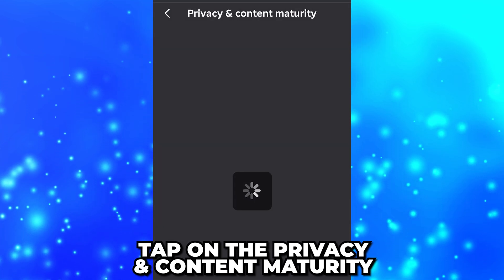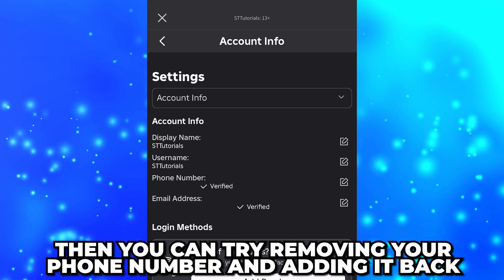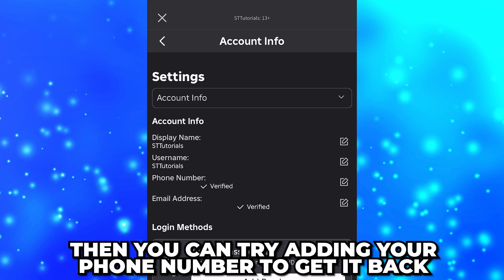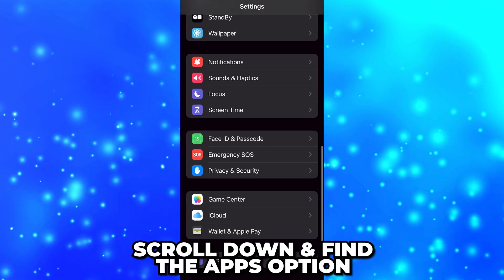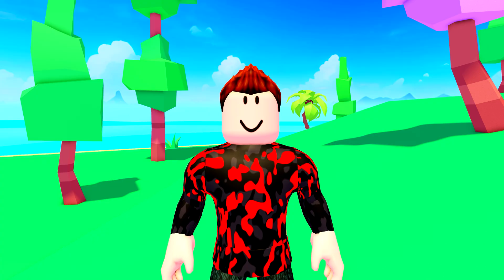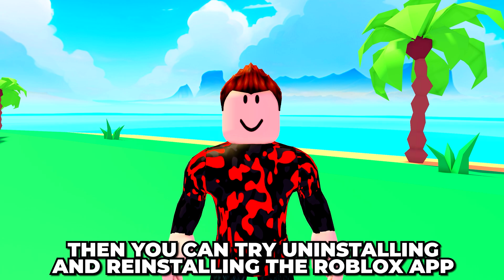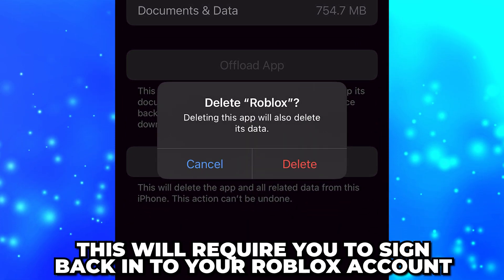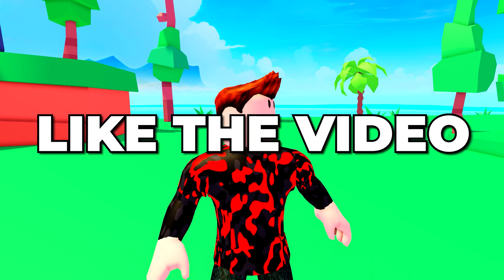Fix Voice Chat Not Working on Roblox Mobile – Voice Chat Not Showing Up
In this video I show you how to fix voice chat not working on Roblox mobile, in some cases the issue may be that voice chat is not showing up at all. To fix voice chat you will first want to ensure you have the enable microphone option enabled in your settings. This can be found in the voice chat communication settings on your account.

If you don’t have the voice chat options then you will need to get voice chat. Fortunately, this is fairly easy as you can now get voice chat in Roblox by adding your phone number to your account. However, this does require you to be in a supported country, and your account must be set to 13+.

In cases where you got voice chat by adding your phone number then you can try removing your phone number and adding it back. Sometimes, doing this will fix the issue where voice chat isn’t showing up, giving you access to all of the related settings. If you got voice chat by verifying your ID then you can also try adding your phone number to fix the issue.

Another reason why your voice chat might not be working on Roblox mobile is because the app doesn’t have permission to use your microphone. Typically, you will see an “Unable to Access Microphone” message when you try playing a game that has voice chat support. Fortunately, the solution is fairly easy. All you need to do is open your Settings and select Apps from the bottom if you’re on iPhone or iPad. From here you will need to select Roblox.

If you’re using an android device then you will need to find the settings for the Roblox app itself, or the Roblox app privacy settings. Depending on your device you may have a search box which you can use to try find the correct settings faster.

Once you have found the app settings for Roblox you will need to turn on the Microphone option. This will allow the Roblox app to access your microphone. If the microphone option was already enabled, then you will want to turn it off and back on. After enabling your microphone it’s best to close and reopen the Roblox app to ensure the change has taken place. You can even close the app before making the change and open it once the change has been made.

Another reason why your microphone may not be working is because your have an external microphone connected, or your mobile thinks that there is one. This could be a physical device that is plugged into your mobile, such as earphones with a microphone, or a Bluetooth device. If another device is connected, then Roblox may be attempting to use the microphone on the device. You can fix this issue by disconnecting the device to use the default microphone on your mobile.

However, even if there isn’t a device connected your mobile may think there is. This may happen when you have previously had a pair of earphones or another device connected to your mobile. This issue can typically be fixed by connecting the same, or a different device to your phone for a few seconds before disconnecting it again.

Another possible solution if voice chat isn’t working is to uninstall and reinstall the Roblox app. Doing this will require you to remove the app from you mobile and download it again. Doing so should allow voice chat to work, or make the voice chat options show up provided it is enabled on your account.